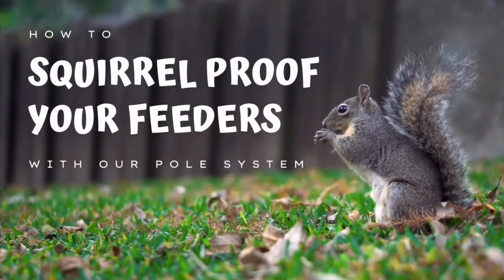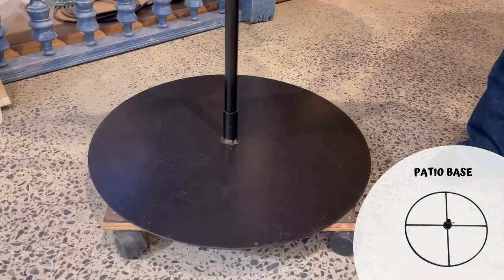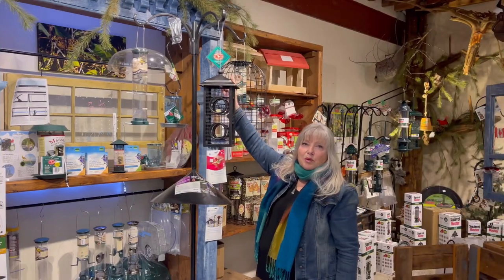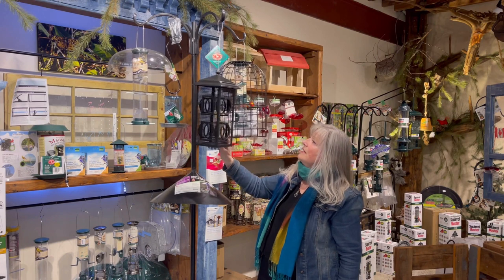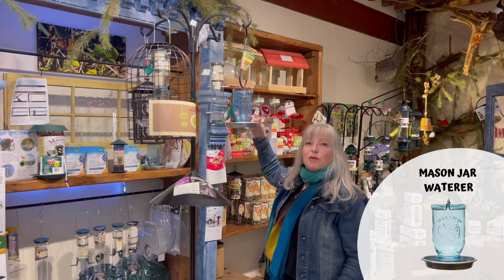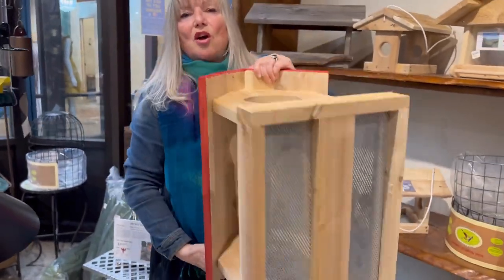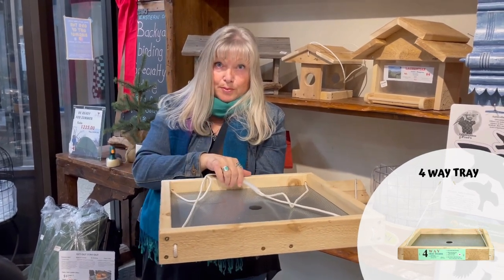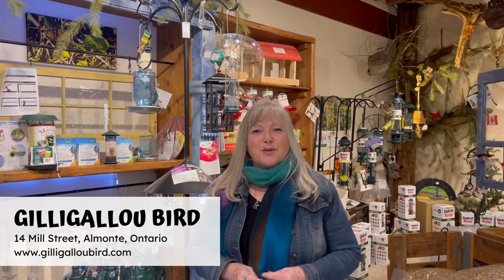How To Squirrel Proof Your Bird Feeders with A Pole System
Having problems with squirrels getting to your bird feeders? We've got the solution! Our Pole System from Erva is a fantastic option for your backyard. Completely customizable, this pole system is durable, stylish and works!